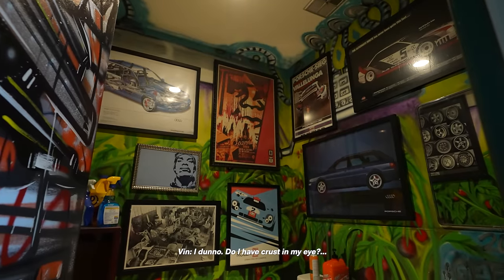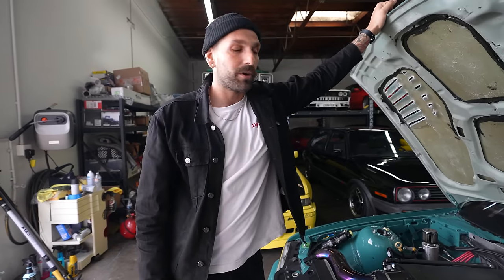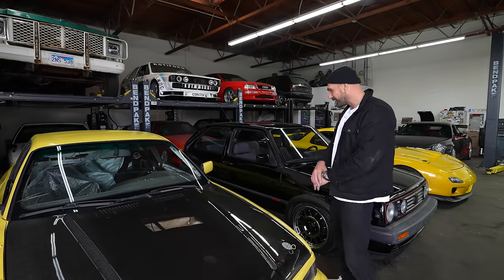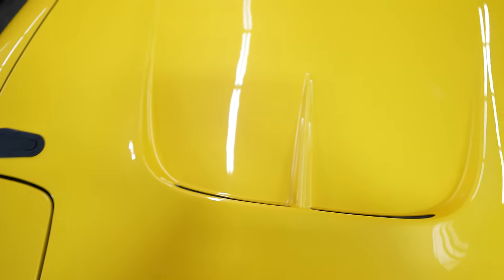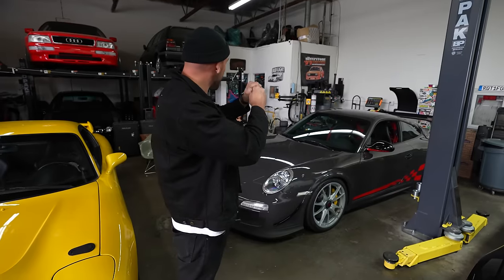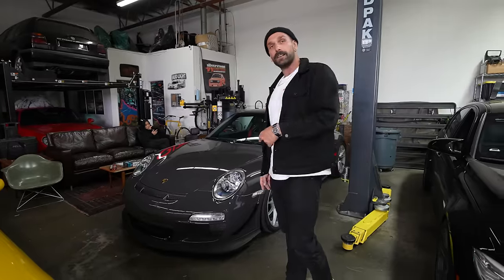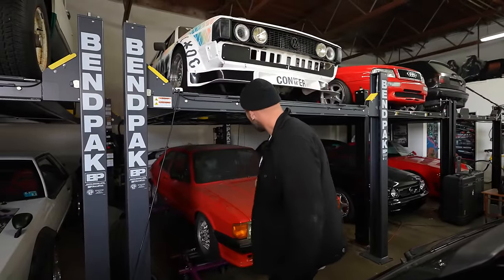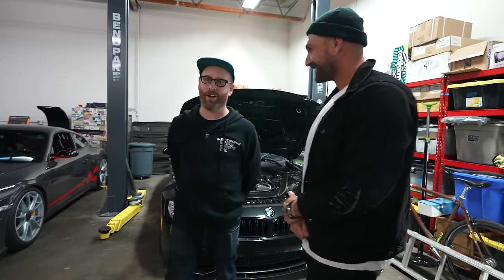ALL MY CARS IN THE SAME PLACE FOR THE FIRST TIME!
Alright folks, I said I wouldn't do I vlog but here is a vlog! And I am going to try to stay on it consistently! I can't believe the overwhelming support from my first video! Truly nuts, thank you all so much. Your support means more than you can imagine, it's gotten me out of a rut and back into life. Thanks you! So now i'm dedicating myself to making consistent content here for you guys. Let me know what you want to see here in the comments below.

Follow me on the other things, I promise its not just cut downs from this episode:
COOL STUFF EVENTUALLY-  @thedrivers.era

00:00 intro
00:30 WEEKLY VLOG
02:00 TRACK M3
04:55 FREE36 DRIFT MISSILE
08:00 MK2 GTI
09:00 FD RX-7
11:55 F80 M3
13:30 997 GT3RS
17:00 RAPTOR
17:40 FRIENDS CARS
18:45 WHAT'S NEXT